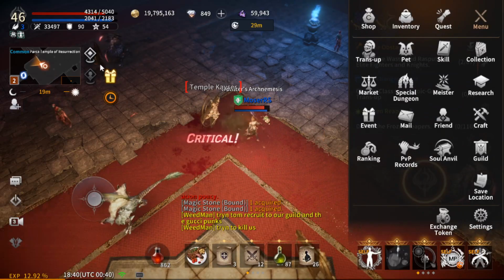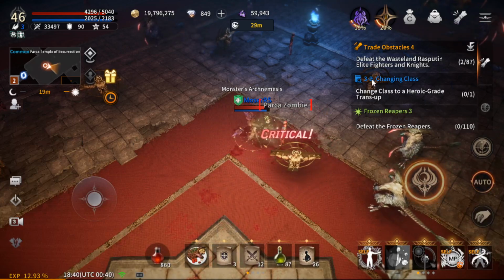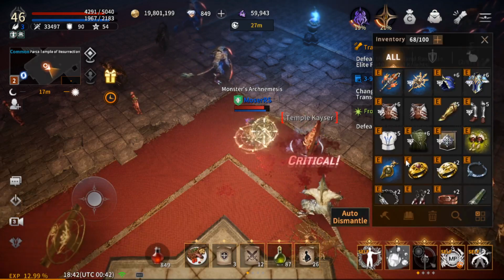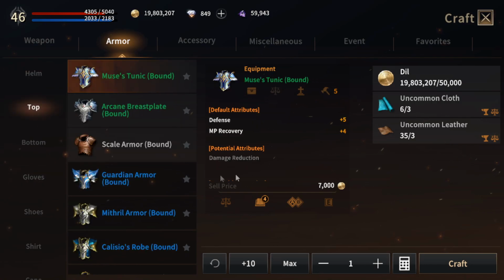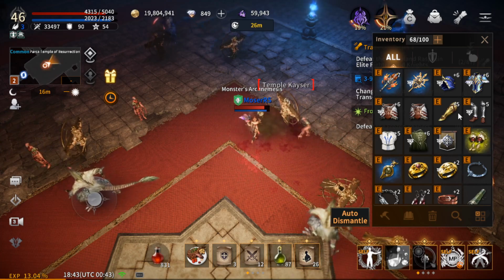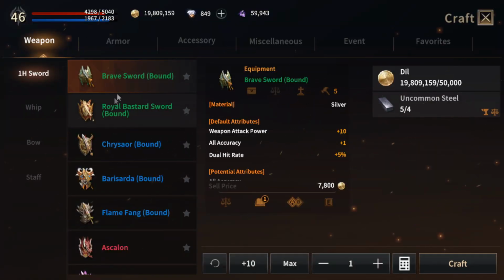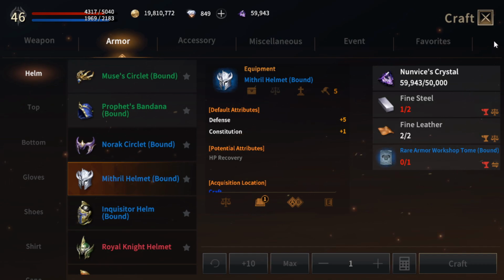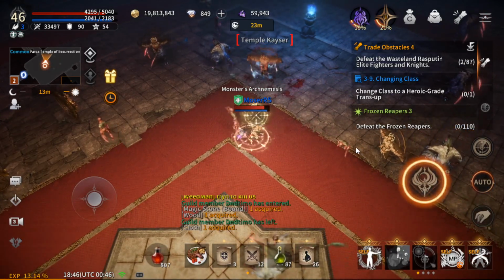How to Improve Your Gear - Dekaron G - Guide